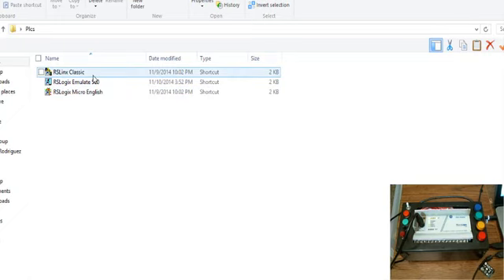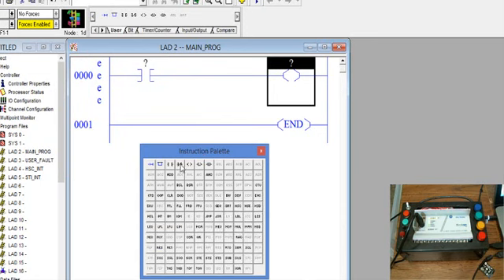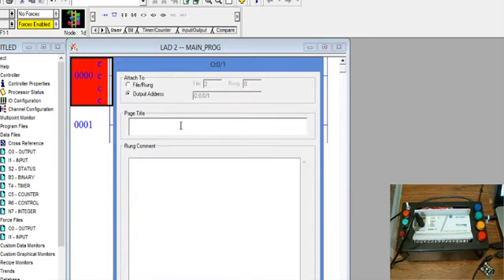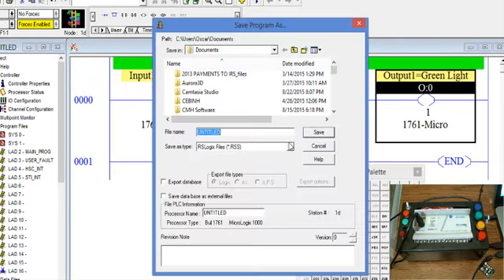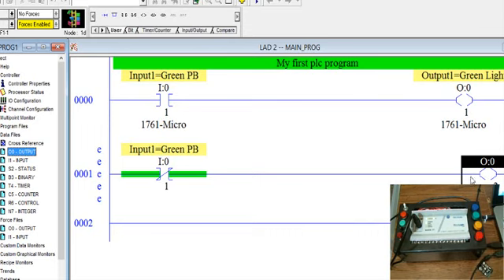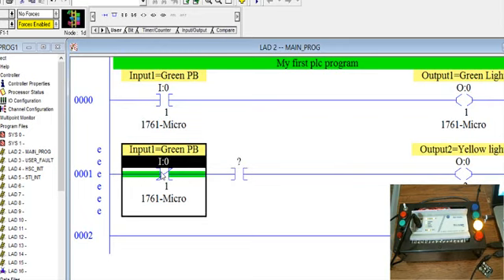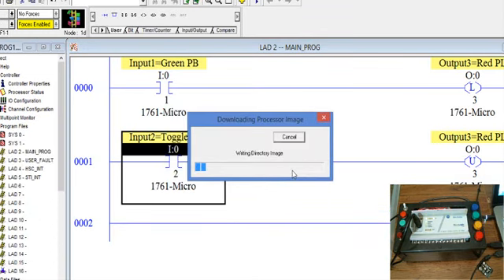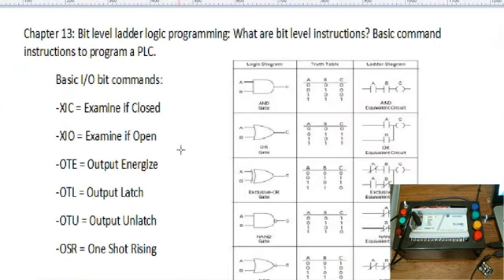Programmable logic controllers an introduction to micrologix 1000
If interested in more instruction about ELECTRONICS SOLDERING AND ASSEMBLY, PLEASE FOLLOW THE LINK BELOW FOR A WHOLE COURSE.